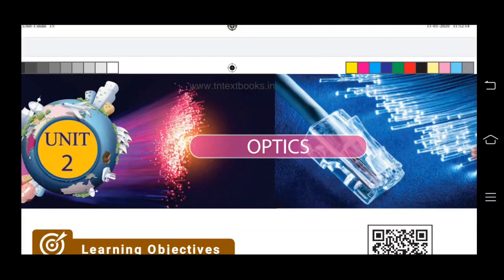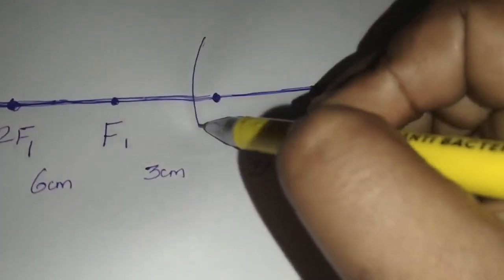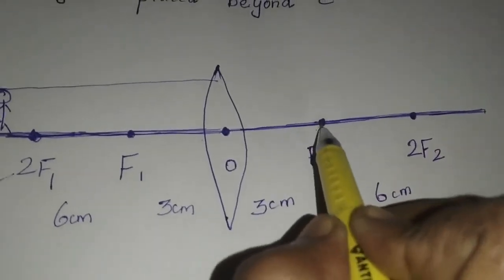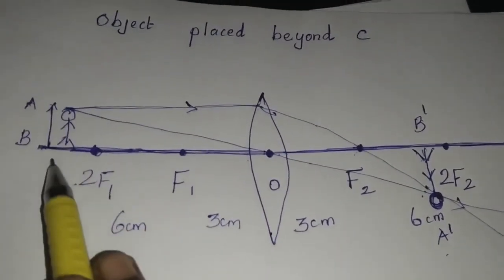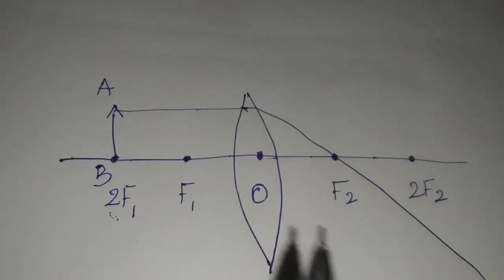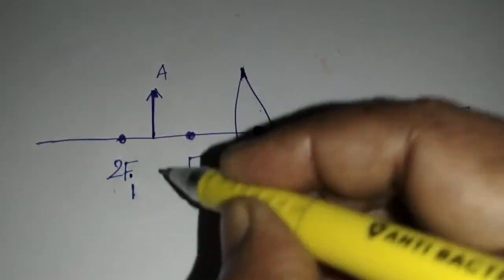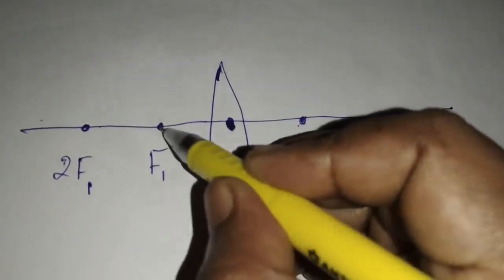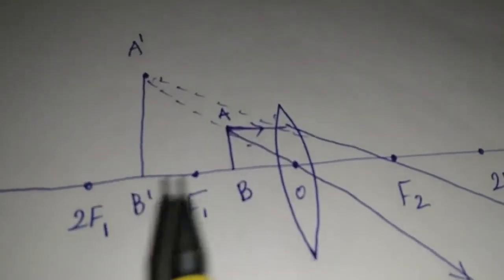Xth Physics (Unit-2 Optics)|Refraction through a convex lens